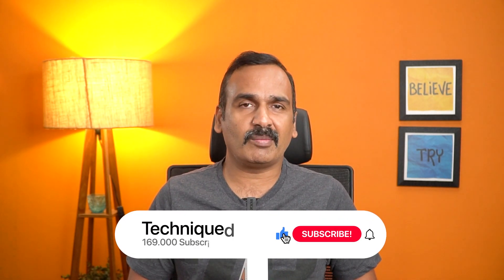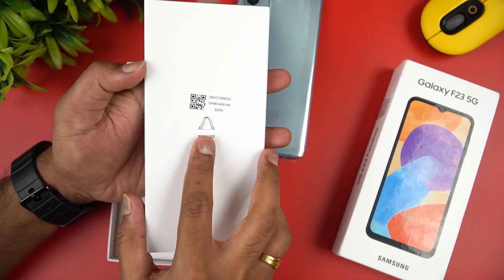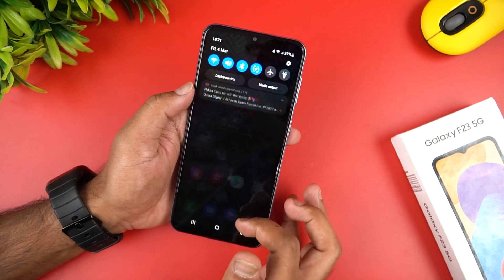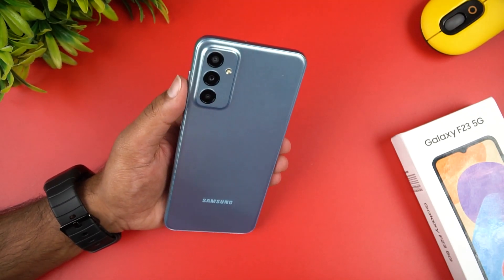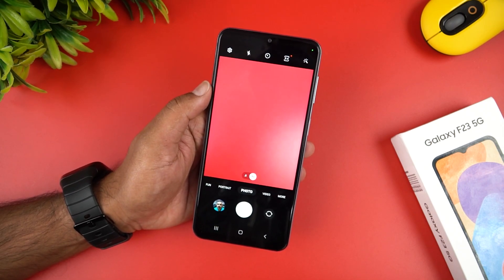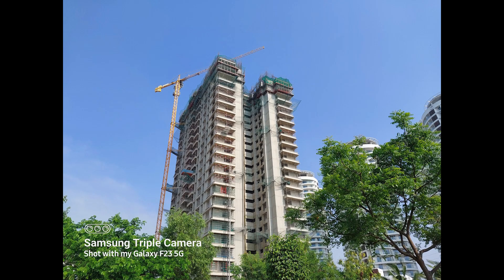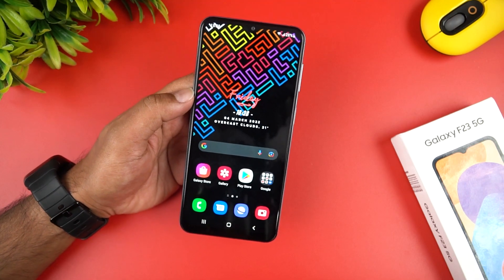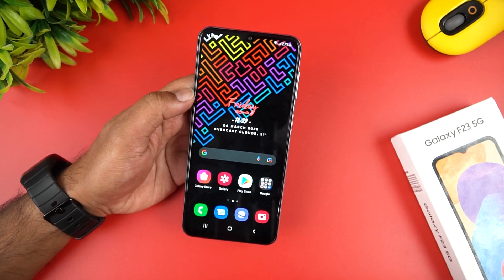Samsung Galaxy F23 5G Unboxing, 15,999 രൂപക്ക് SD750, 50MP Camera 120Hz Display, 5000mah Battery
Samsung Galaxy F23 5G is launched in India and here is the unboxing and hands on